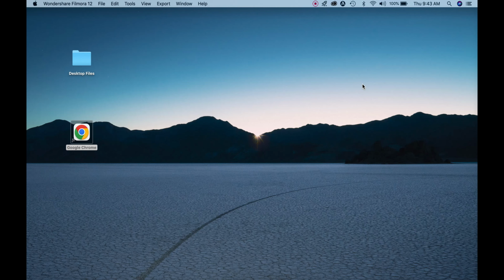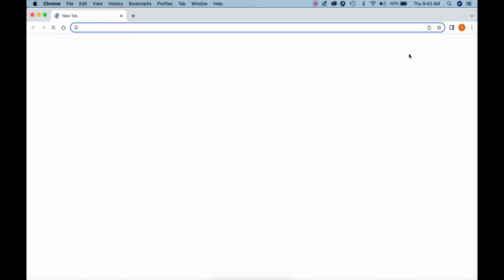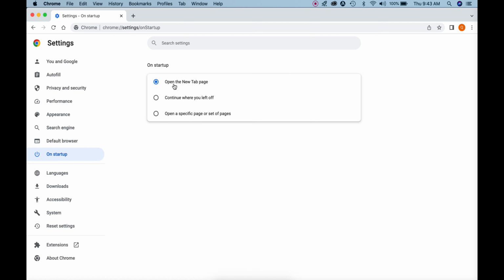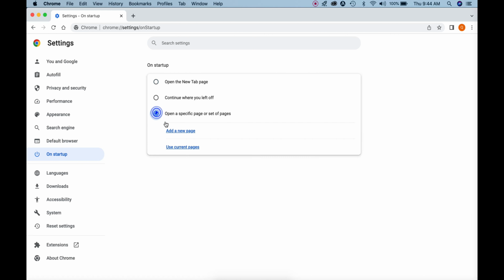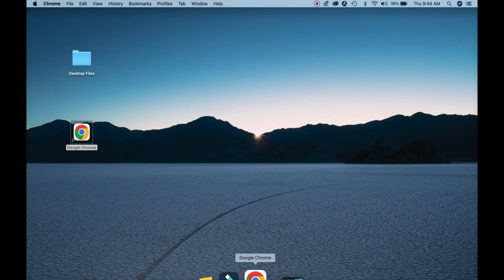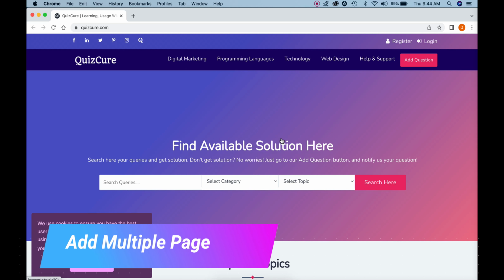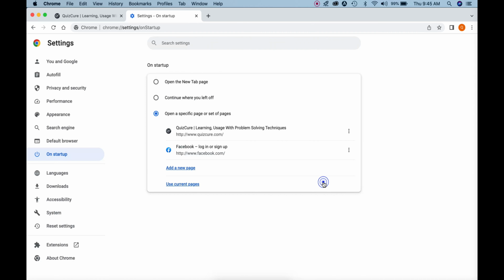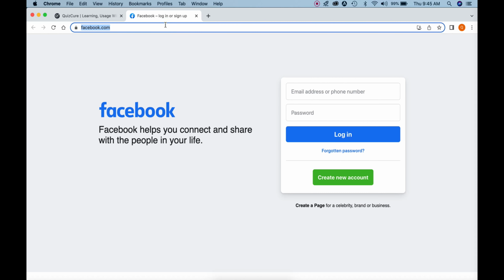How to Set Google Chrome Startup Page | Open Multiple Tabs on Startup | Step-by-Step Demonstration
Find How to Set a specific page as  Google Chrome Startup Page. Check Multiple Tabs open on Startup with Easy-to-understand examples

Please Follow the below steps to perform the startup page(s)

Google Chrome Startup Page Setup

- Go to your Chrome browser

- In the top right corner you can see three vertical dots.  Click on it.

 - Next, you will find a setting option. Click on the setting option

- Next, on the left sidebar you can see multiple options, you have to click on on Startup link

 - Select Open a specific page or set of pages

 - Click Add a new page

- Enter the web page you wish to open once you launch the Chrome browser

- Done Setting

- Test by launching the Chrome browser

Open multiple tabs on Chrome Startup

- Add multiple pages here